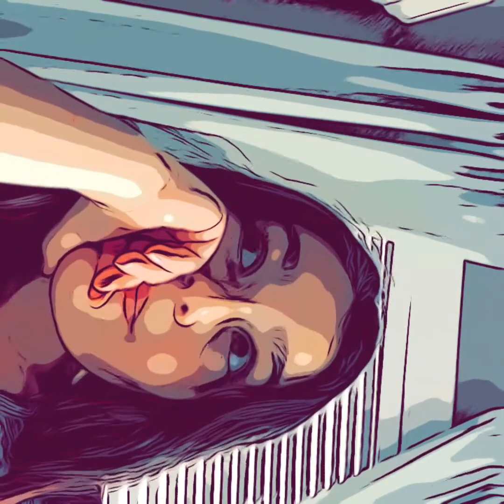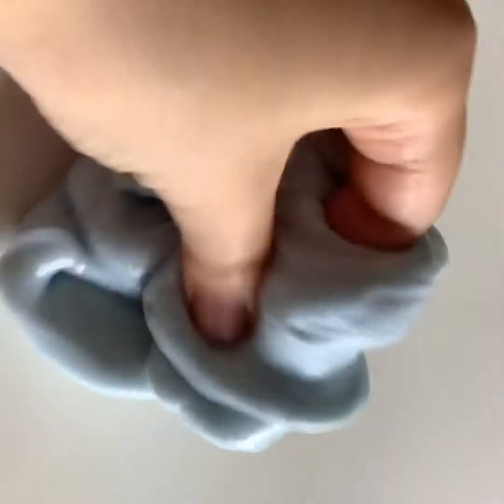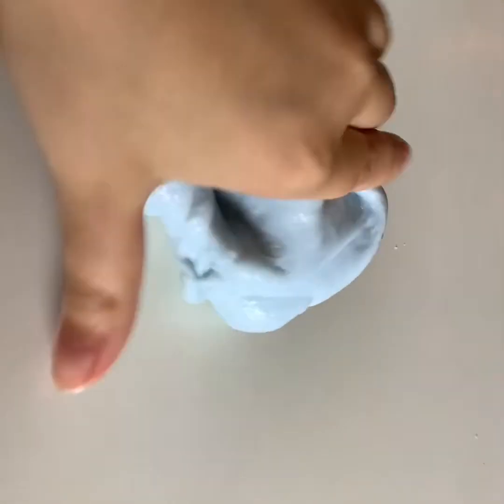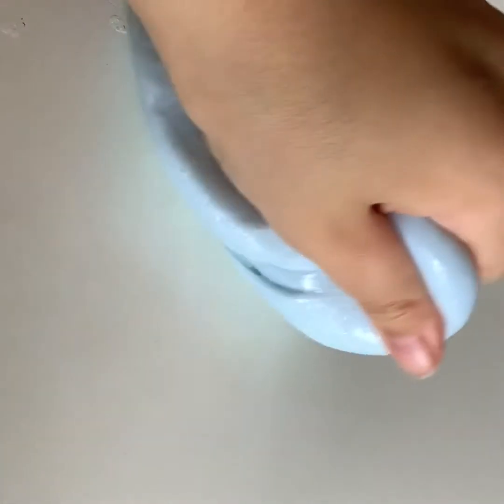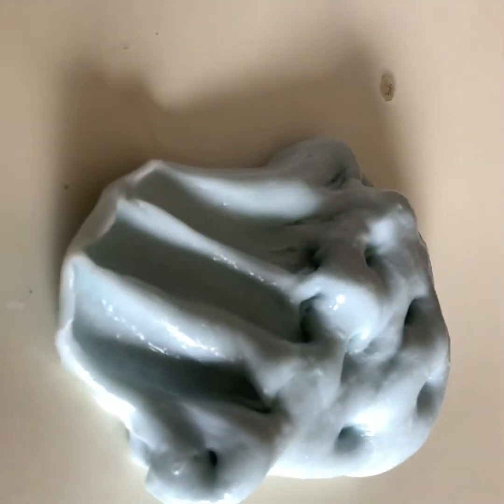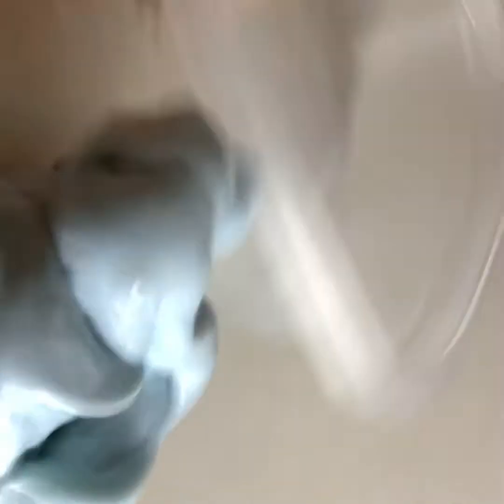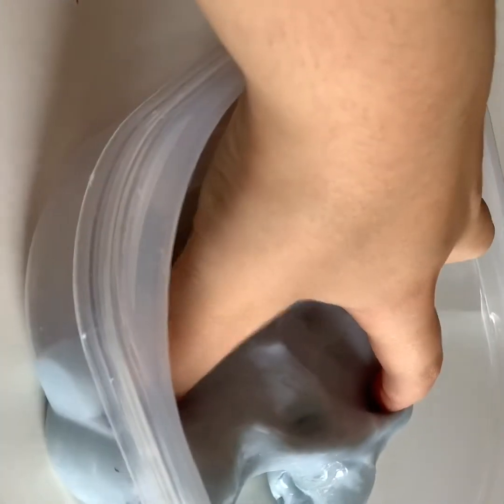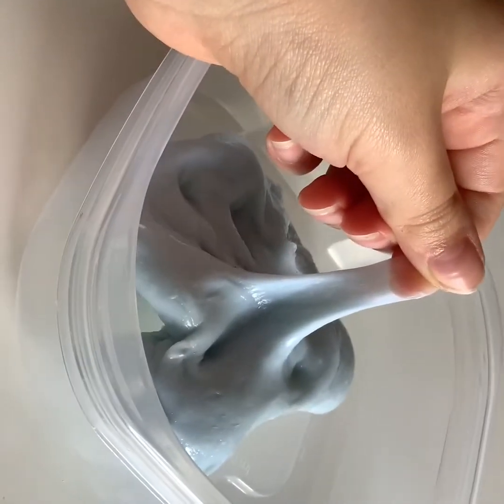Going to look at a house for us